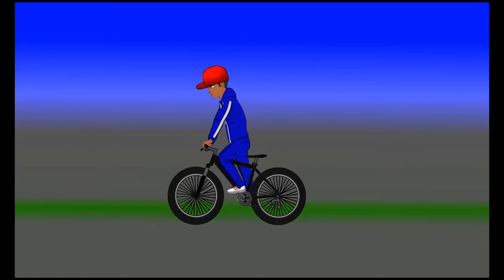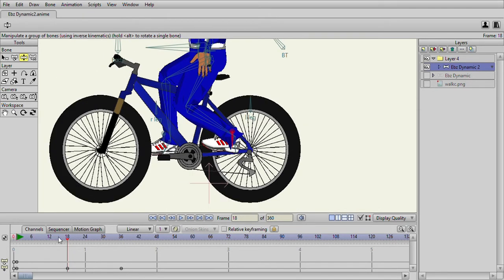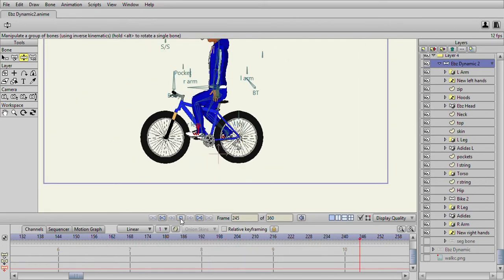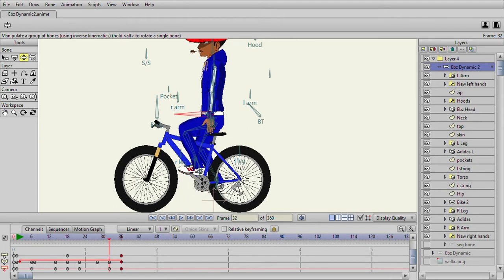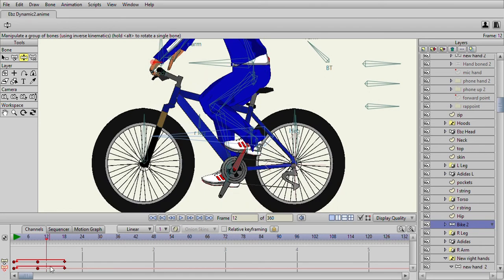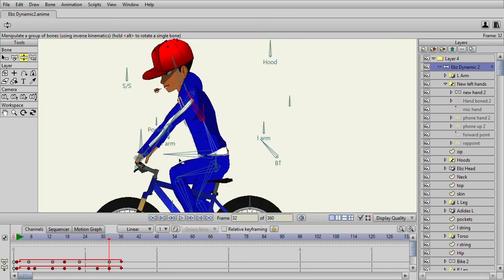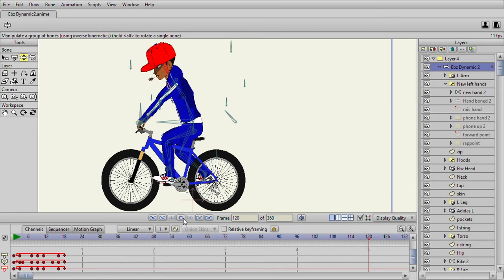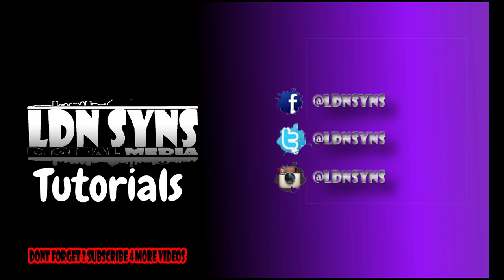How to do a Bike Ride Cycle - Anime Studio (Moho)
A video on the way I do a Bike Ride Cycle, im sure there are many other ways to do it.

I Use my 2.5D Rig to do the cycle, if you dont have a rig with a Body turn you can use a Side facing rig if you have one.